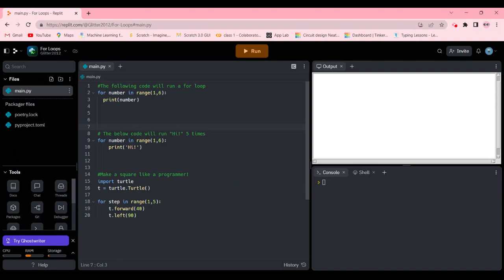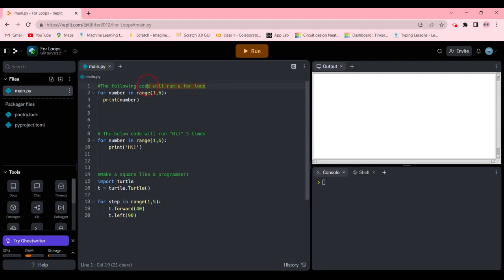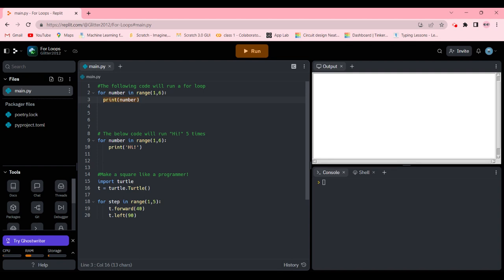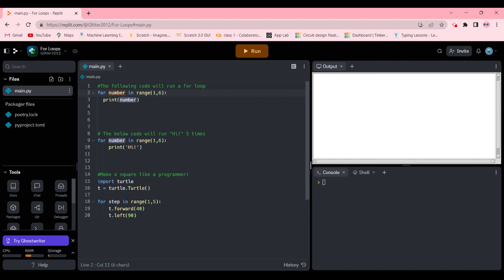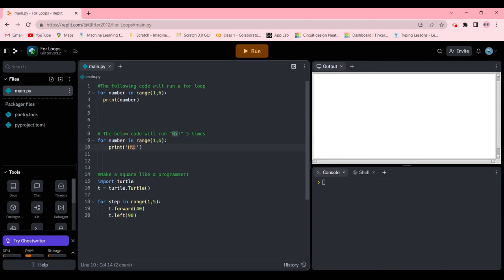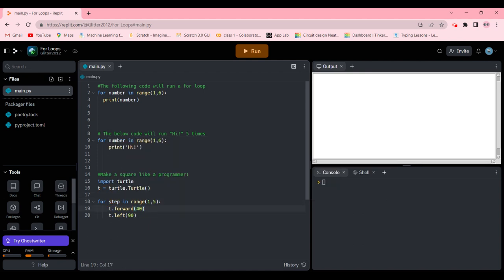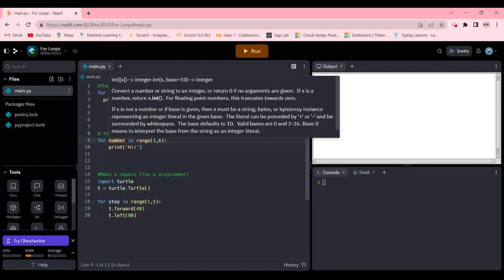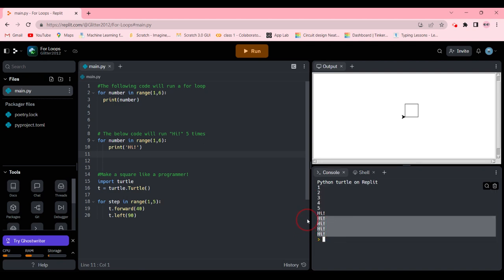Lesson 2: The Coding Part